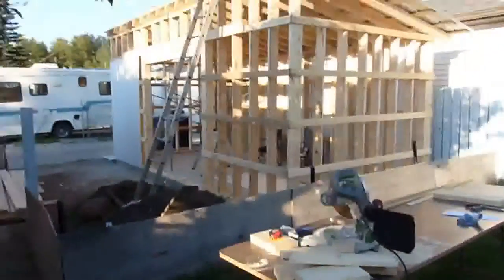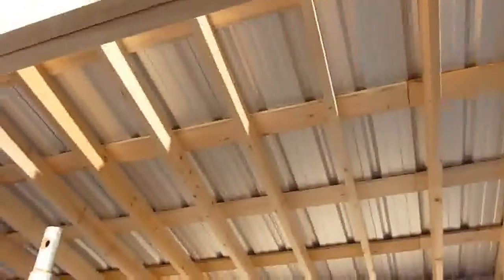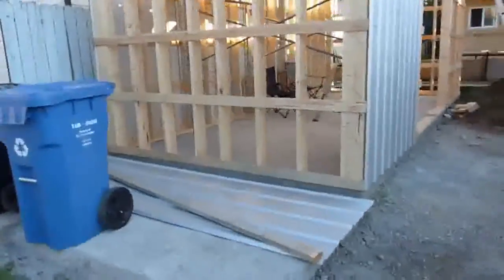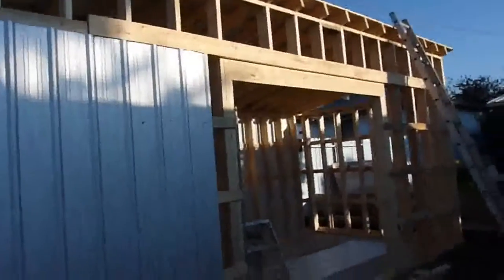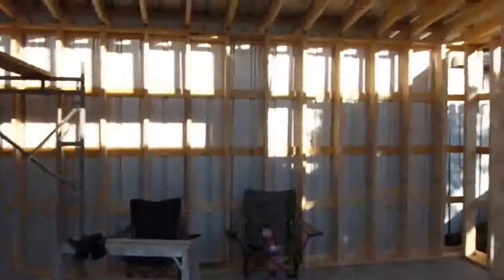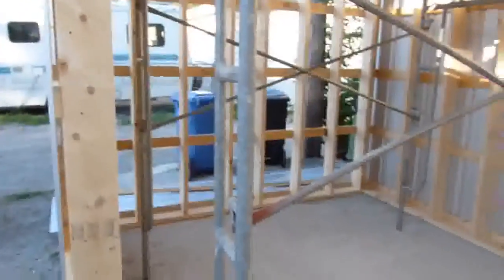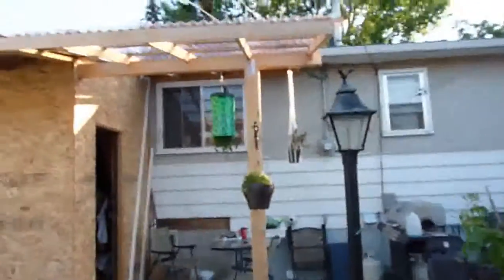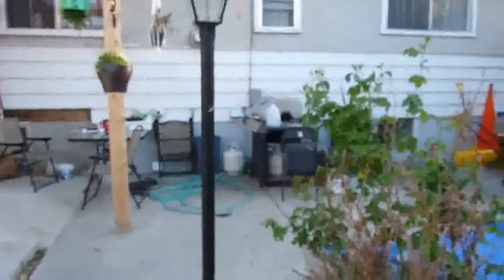new shop 2013 003